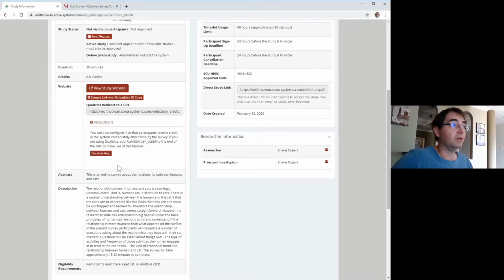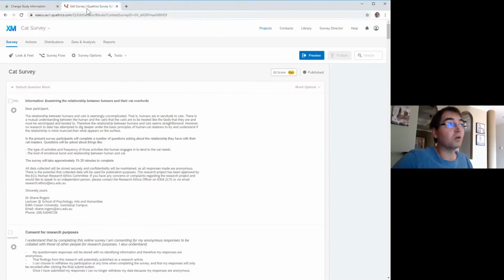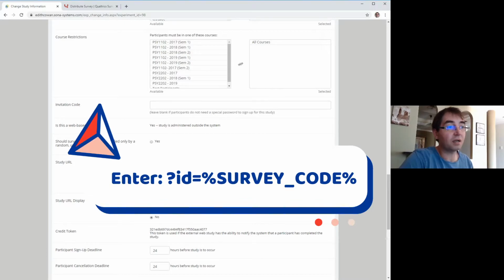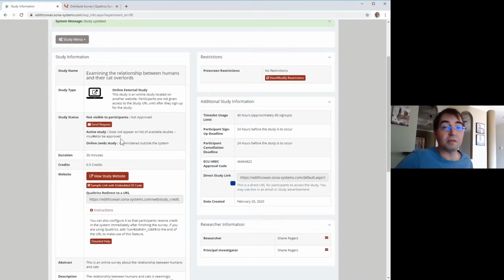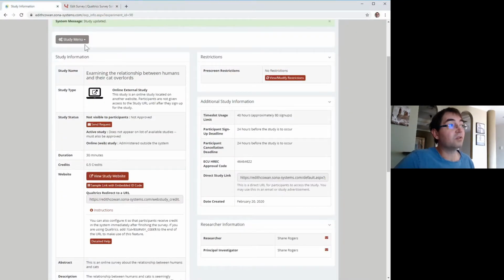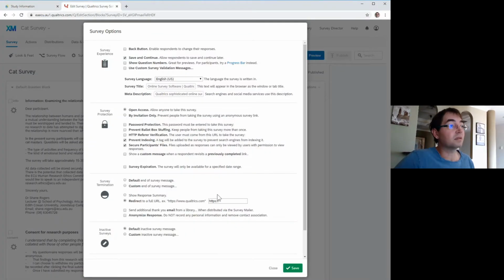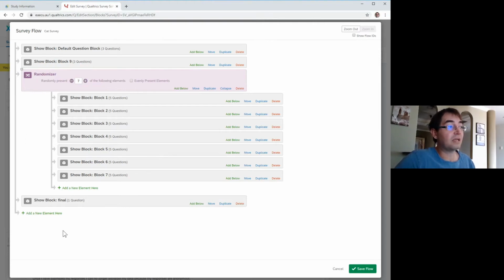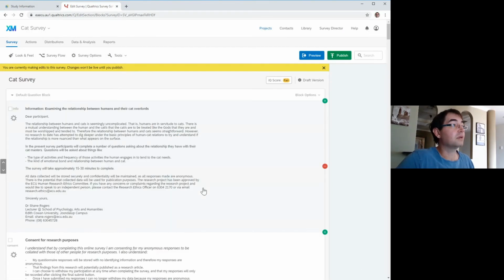Linking Qualtrics and SONA (Edith Cowan Uni, psychology)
Video about linking Qualtrics and SONA for research participation scheme at ECU psychology